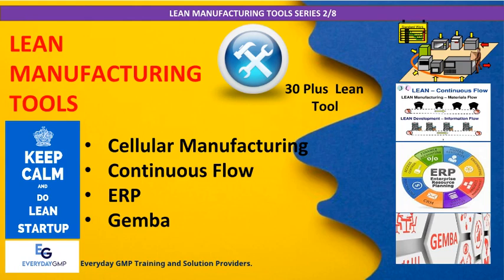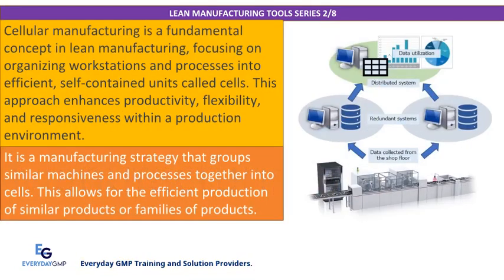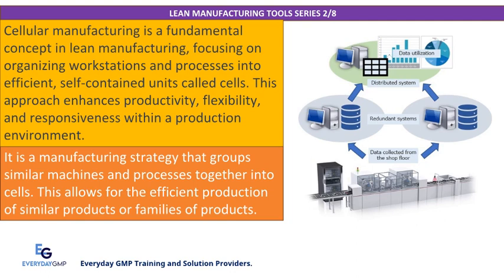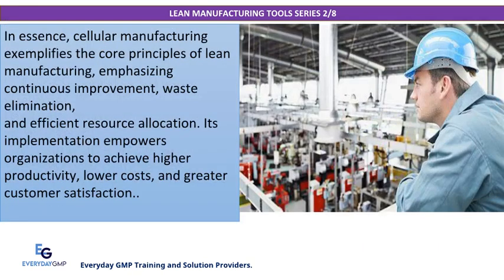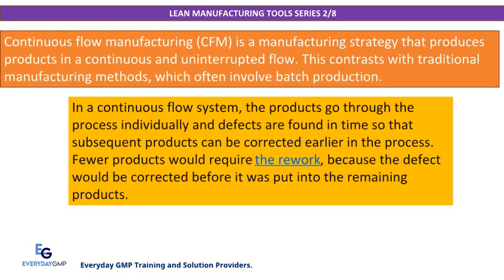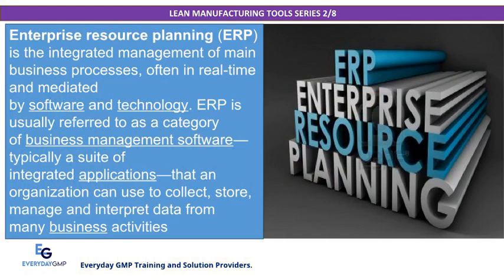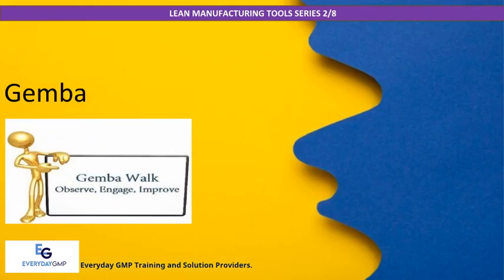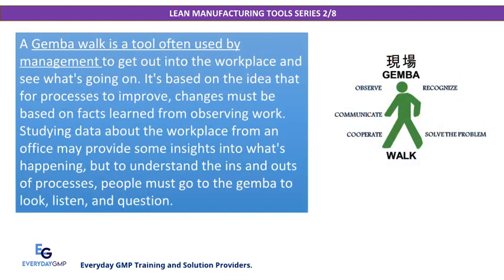Your Complete Guide to Lean Manufacturing and ERP: Unlocking Production with Gemba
Are you curious about the connection between ERP and Lean Manufacturing? In this video, we'll dive into the world of Gemba and explore how ERP systems can supercharge your production using lean principles. From eliminating waste to streamlining processes, we'll show you how to unlock the full potential of your manufacturing operations. Whether you're a seasoned manufacturing pro or just starting out, this comprehensive guide will provide you with the insights needed to elevate your production to the next level. So, what's ERP got to do with Lean Manufacturing? Let’s find out!

In this series, we unravel the essence of Lean methodologies, focusing on core principles like the renowned 5S system—Sort, Set in Order, Shine, Standardize, and Sustain—to enhance workplace organization and efficiency.

Key Topics Covered:
Bottleneck Analysis: Discover how to dissect production bottlenecks, identify inefficiencies, and implement strategic solutions for streamlined processes.

ABC Inventory Classification: Learn about this method for categorizing inventory items into three groups based on importance, enabling effective inventory management and cost optimization.

Join us on this journey of exploration as we demystify Lean manufacturing tools such as Kaizen, Kanban, and Poka Yoke. We'll also discuss how techniques like Total Quality Management, Six Sigma, and Value Stream Mapping can revolutionize your manufacturing processes. Together, let's unlock the potential of Lean methodologies and transform your approach to production and efficiency!

Lean Series Video Links:
Video 1
Video 2
Video 3
Video 4
Video 5
Video 6
Video 7
Video 8